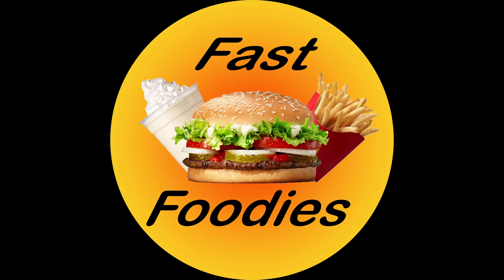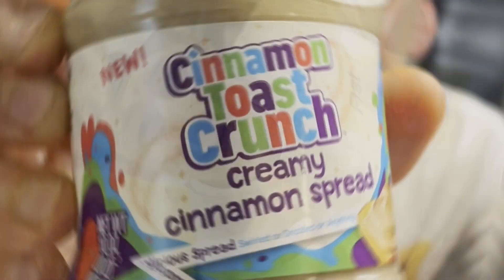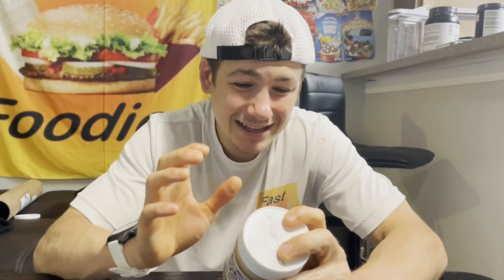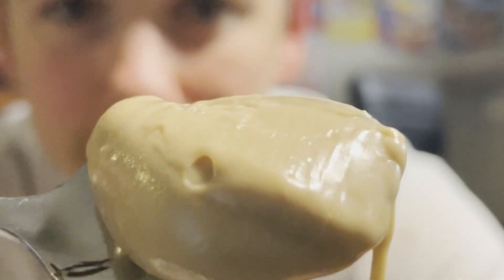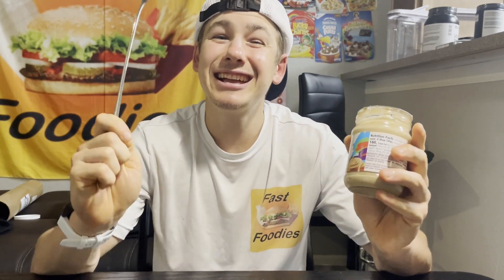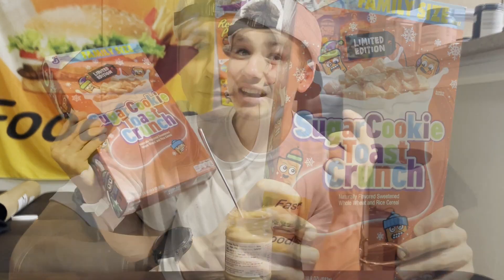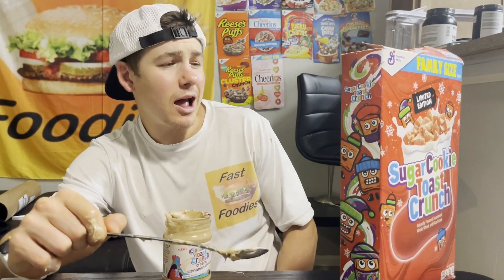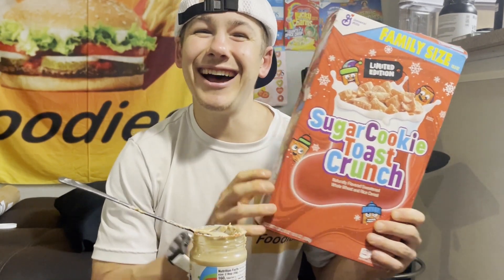CINNAMON TOAST CRUNCH.... IN A SPREAD! Cinnamon Toast Crunch Cinnamon Spread REVIEW! Life *CHANGING*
Review of the new Cinnamon Toast Crunch Spread!